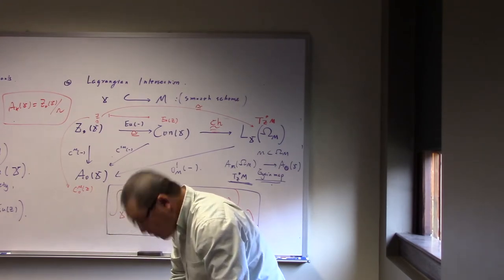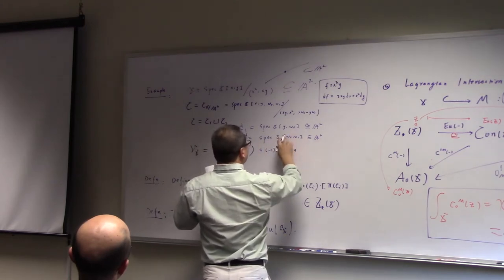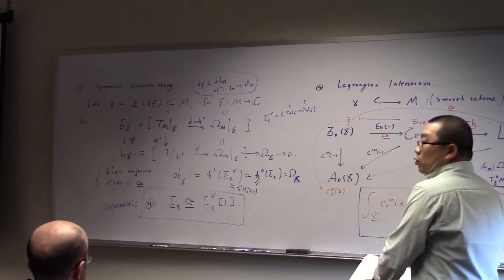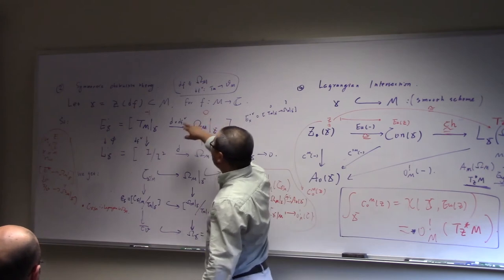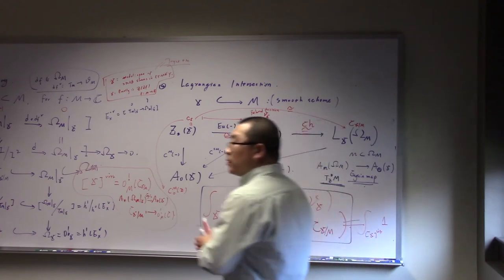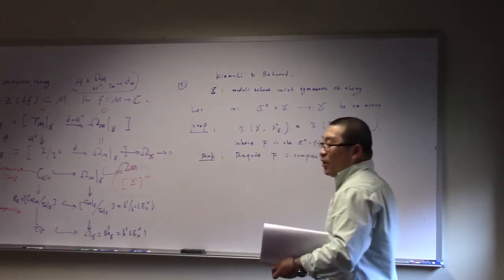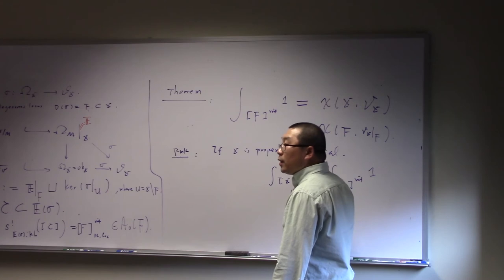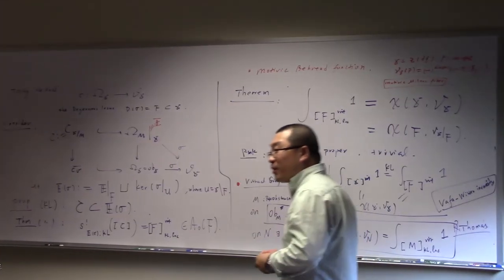Yunfeng Jiang - MacPherson's Index Theorem and Donaldson-Thomas Invariants (Part 2)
Inspired by gauge theory in higher dimension and string theory, the curve counting theory via stable coherent sheaves was constructed by Donaldson-Thomas on projective 3-folds, which is now called the Donaldson-Thomas theory. In the case of the Calabi-Yau threefolds, the Donaldson-Thomas invariants are proved by Behrend to be "weighted Euler characteristic" of the moduli space X, where the weights come from the local Euler obstruction of the moduli space X. In this talk I will survey some results of the Donaldson-Thomas invariants along this line, and talk about one case that how the Behrend weighted Euler characteristic is related the Y. Kiem and J. Li's cosection localization invariants.  I will also talk about the motivic version of Donaldson-Thomas invariants. This is the main topic of the second part of the talk.